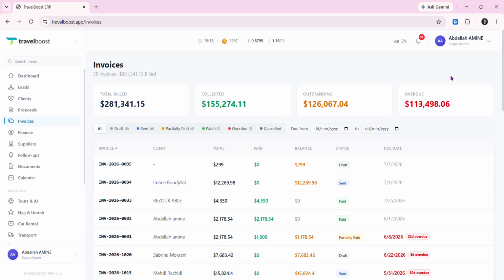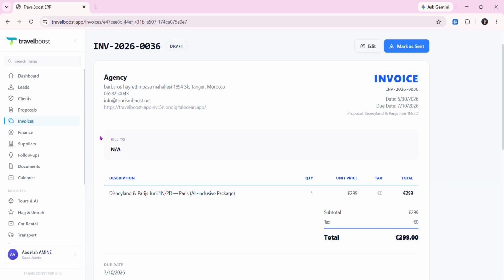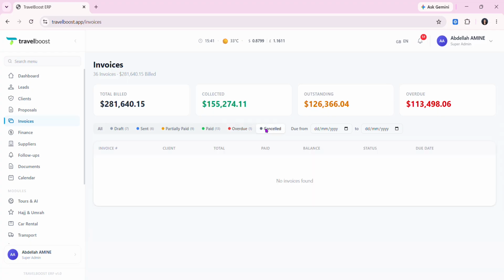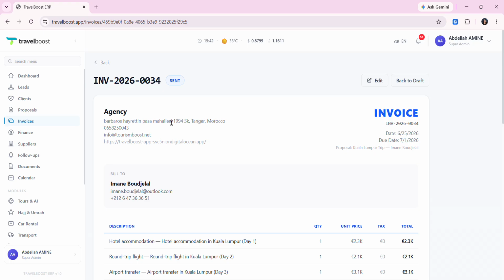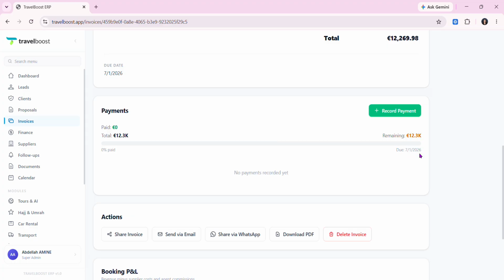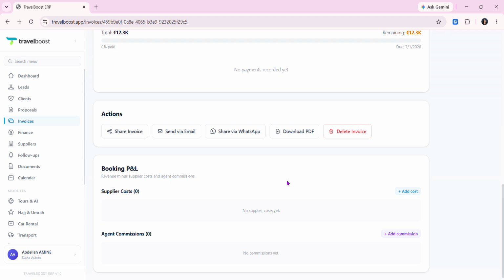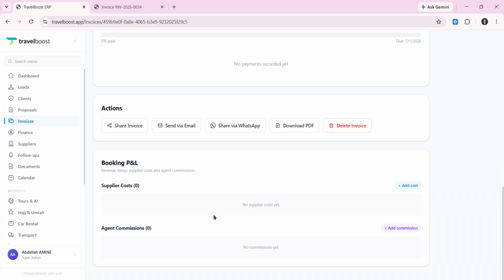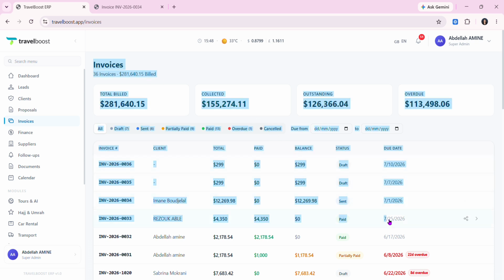Managing Client Invoices - Travel Boost Tutorials